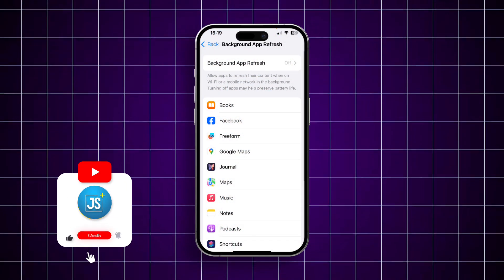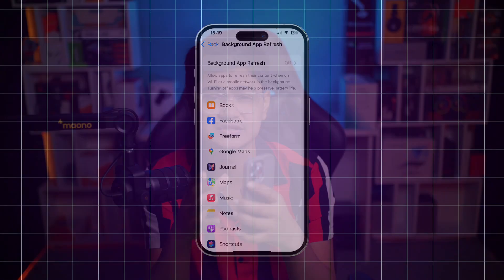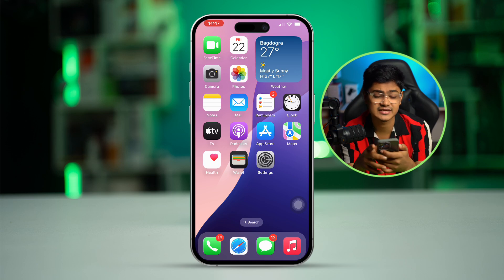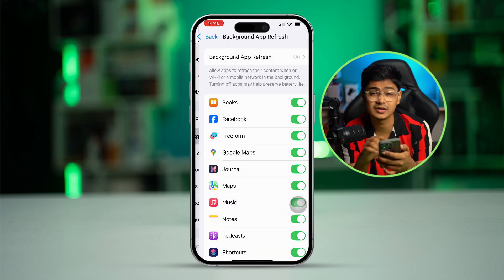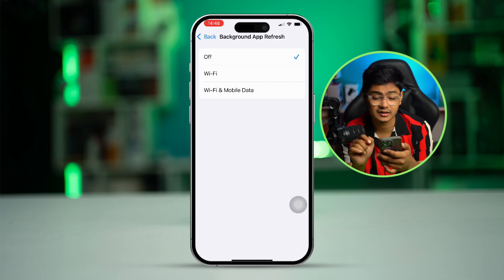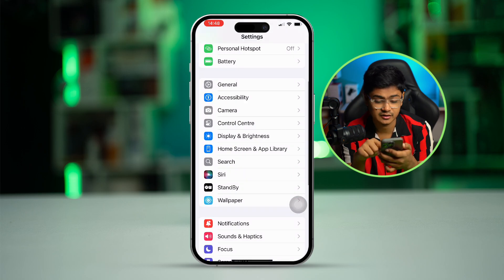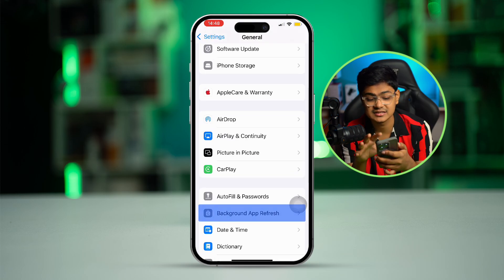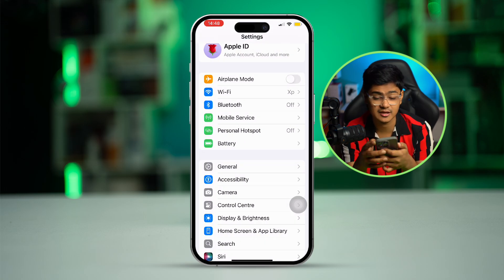How to Turn Off Background App Refresh on iPhone | Save Battery Life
Want to save battery life or reduce data usage on your iPhone? Turning off Background App Refresh can help. This feature allows apps to refresh their content in the background, but it can drain your battery and use unnecessary mobile data.

In this guide, I’ll show you how to disable Background App Refresh completely or for specific apps. Learn how to improve your iPhone's performance, extend battery life, and manage data effectively by following these simple steps.